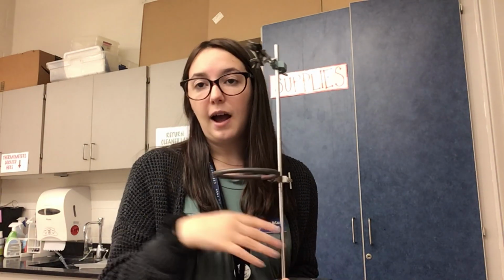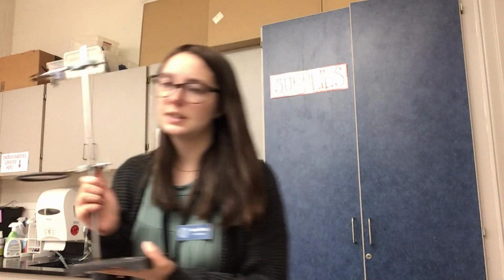Naming Instruments Video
Recorded on September 10, 2020 with Name Lab Instruments. This should be used as a STUDY TOOL!